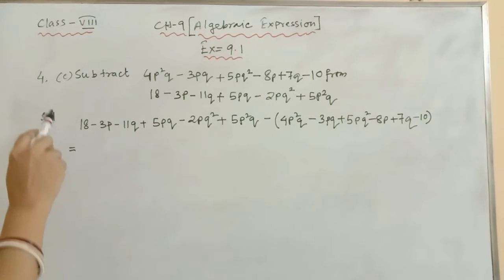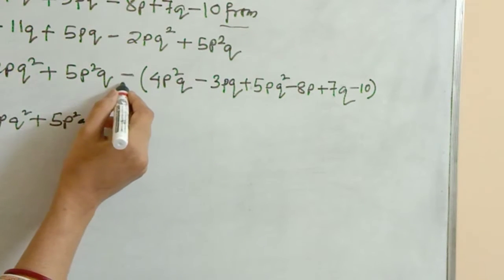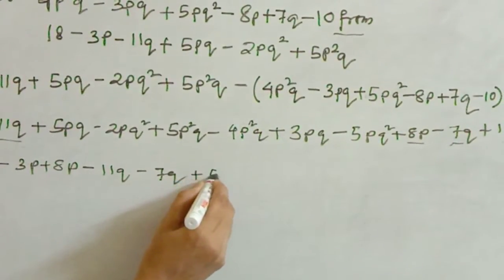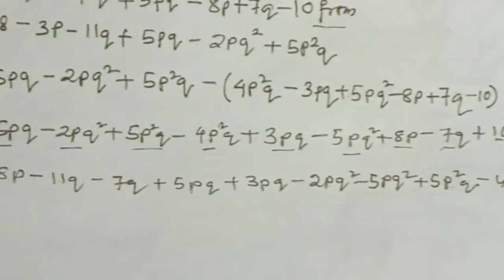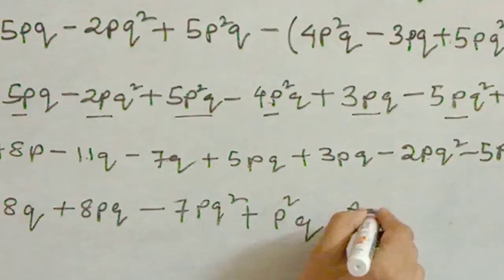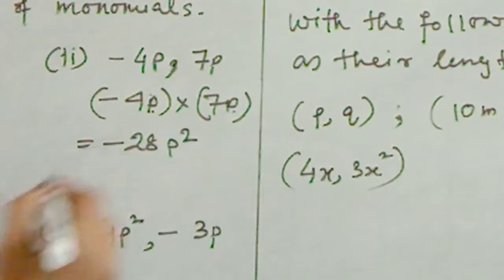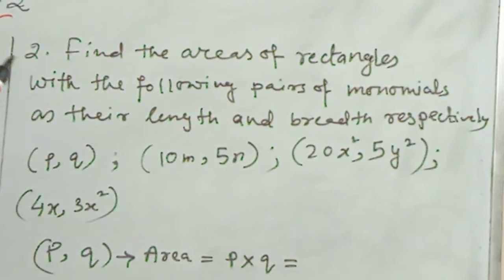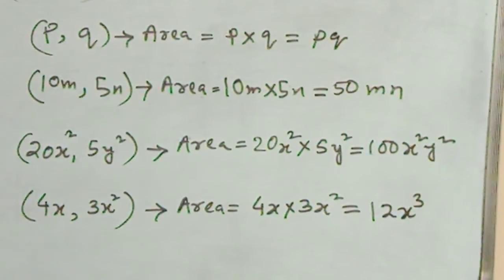Algebraic Expressions || Class 8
Ch 9
 Algebraic Expressions